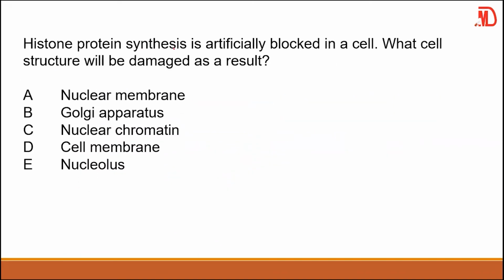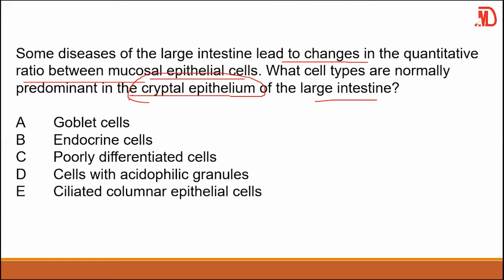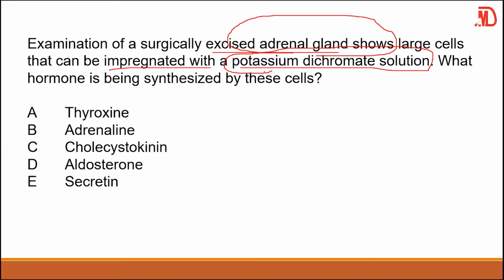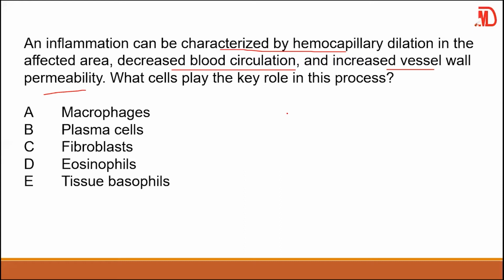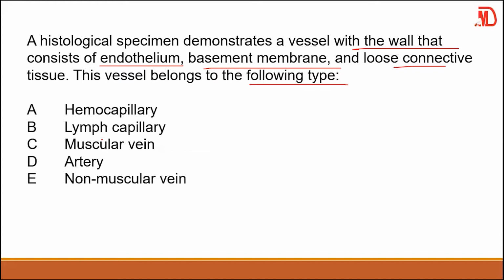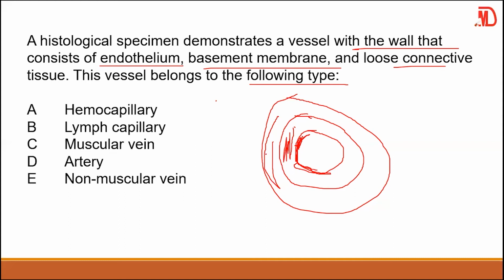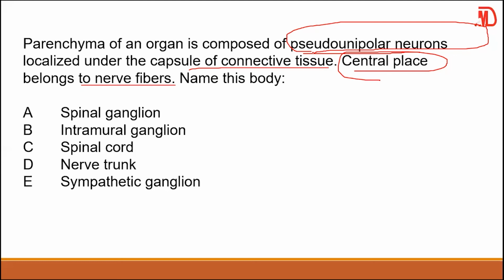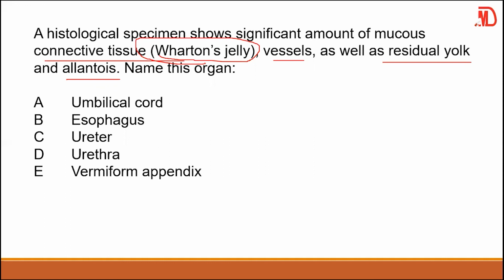Krok 1 2019 Booklet |Histology Base | Tutorial 3